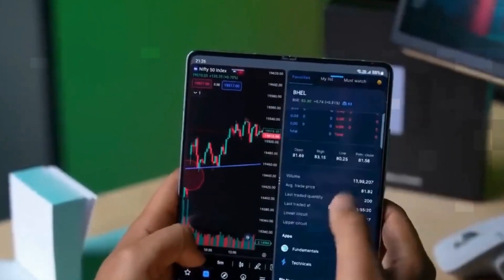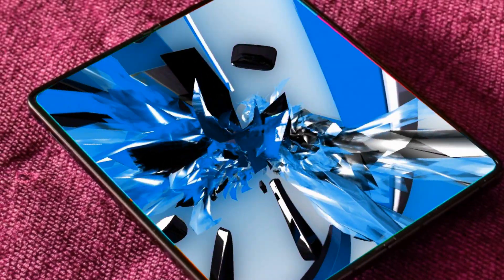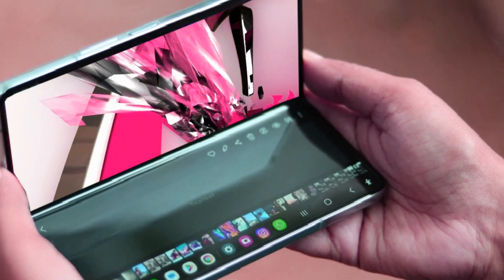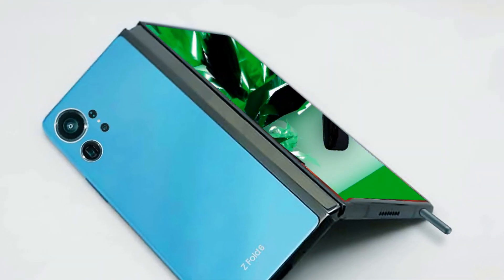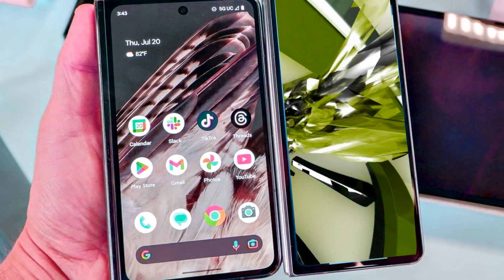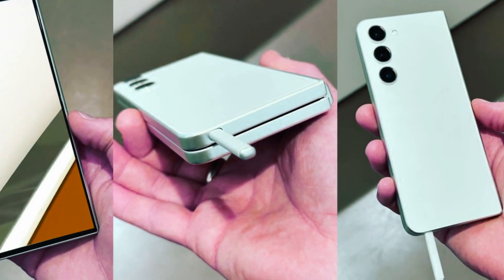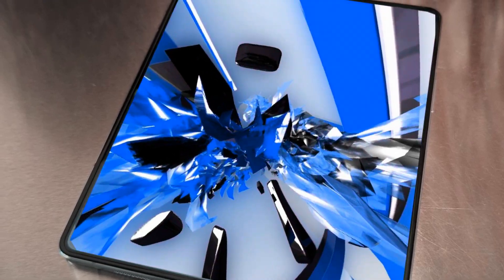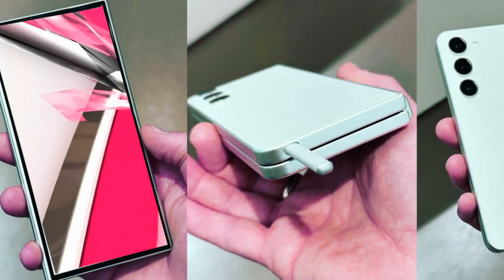Samsung Galaxy Z Fold 6 2024 - Future of Foldable Innovation🔥🔥🔥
Today, we're diving deep into the realm of foldable smartphones, and we've got an exciting topic on the table – the much-anticipated Samsung Galaxy Z Fold 6, codenamed Key6. In this video, we'll explore the latest rumors, potential features, and what could make the Galaxy Z Fold 6 the next big leap in foldable innovation. Samsung has been a pioneer in the foldable smartphone arena, continuously pushing the boundaries with each iteration of the Galaxy Z Fold series. While the previous models have received accolades for their reliability and consistency, user feedback has fueled the anticipation for the Galaxy Z Fold 6.